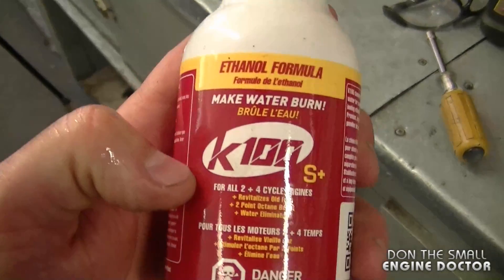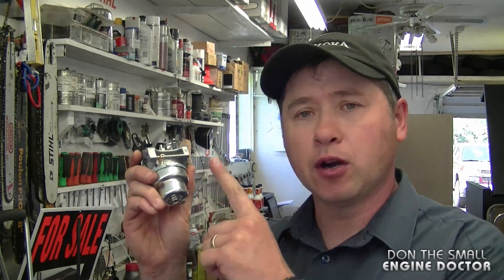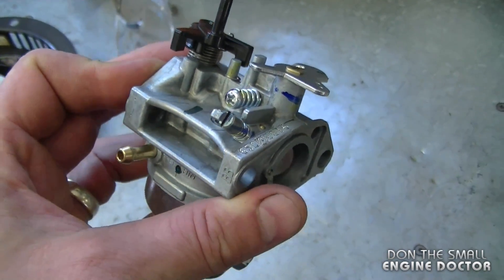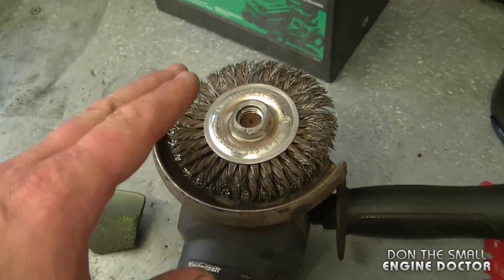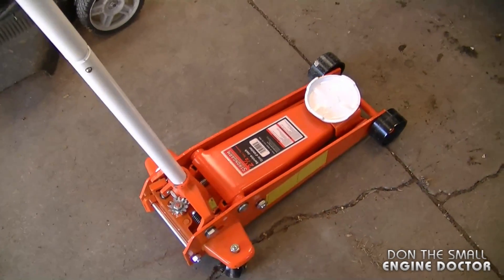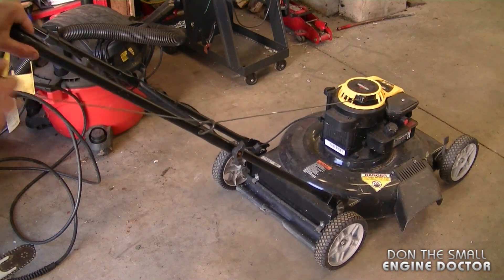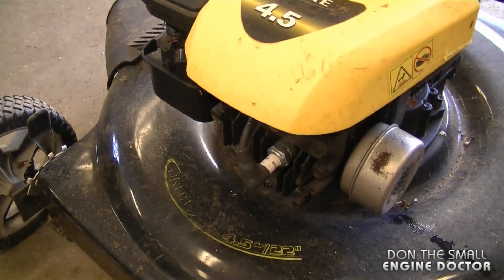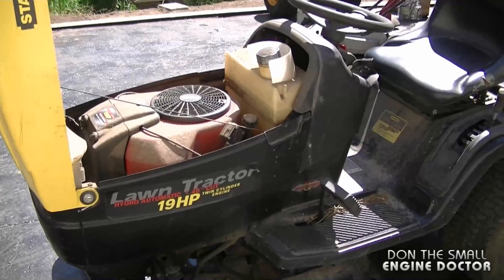Small Engines Q & A Video #152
Welcome to my Q&A series where your Small Engine questions are answered!

1. What are the most common problems with small engines you get in your shop? 0:56
2. Some fuel additive I like to use! 1:47

3. Why does the carburetor on my lawnmower keep surging even though I've cleaned it a few times? 2:15
4. How can I remove hard caked on grass from my lawnmower blades? 3:26
5. Some safety precautions with the EVOSAW Blade. 4:15

6. A new floor jack I just purchased. 4:55

7. Why is my lawnmower very hard to pull over after I had it flipped over to clean the blade? 5:26
8. A look at a Stanley lawn tractor. 6:55